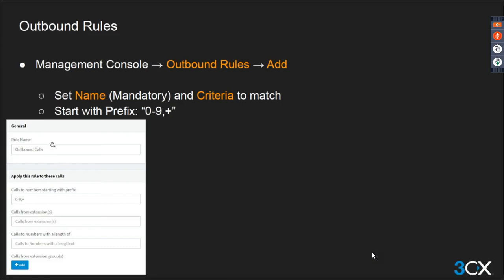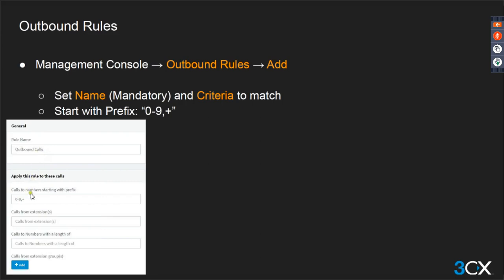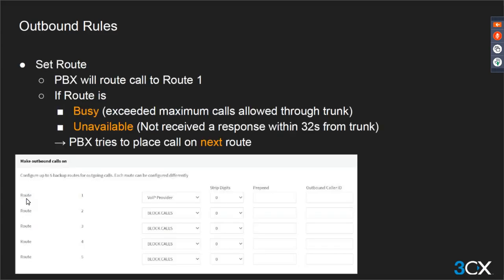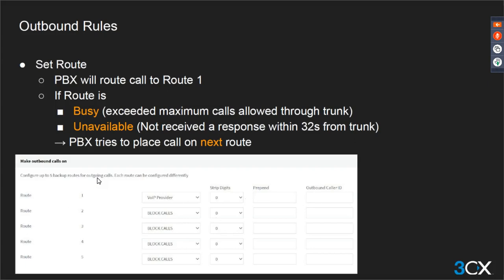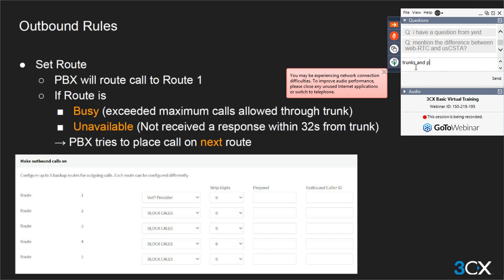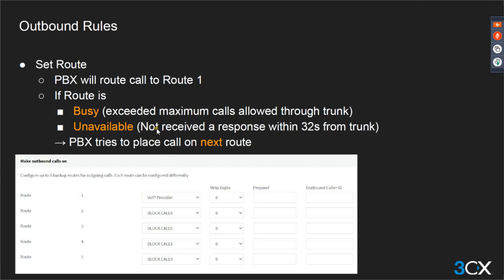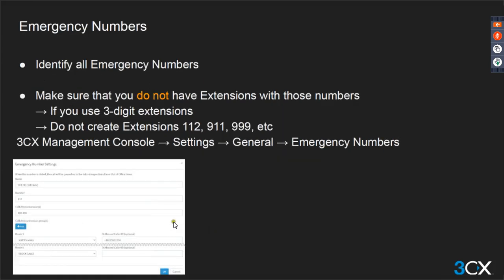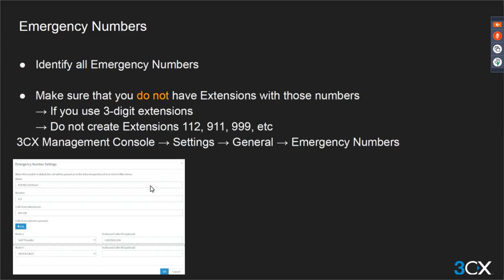3cx lec5(Firewall setting)(no Audio)